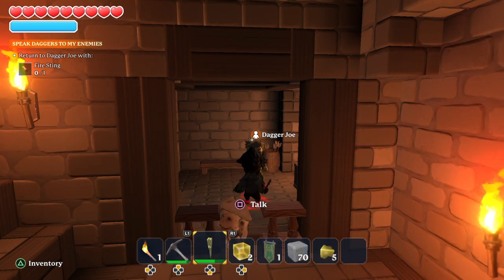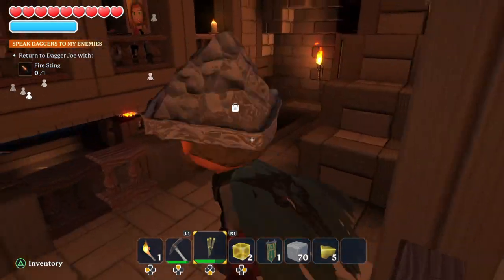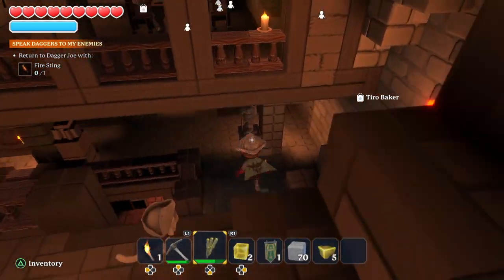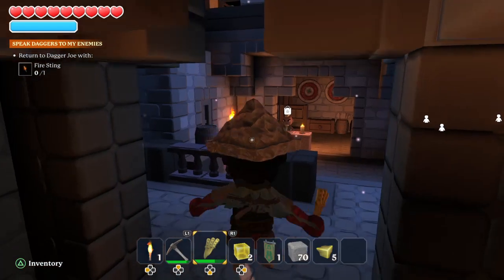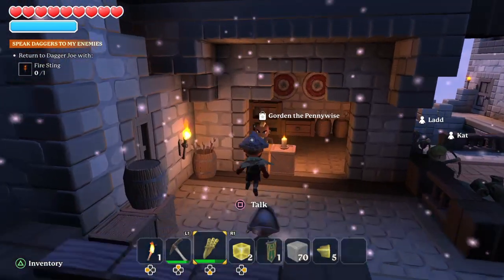How to get the Fire Sting in Portal Knights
The Fire Sting in Portal Knights can only take a few seconds but you'll need some serious coins! The Fire Sting is also a rare drop by the Worm Pit boss. If you have any content you would like to see, let me know!